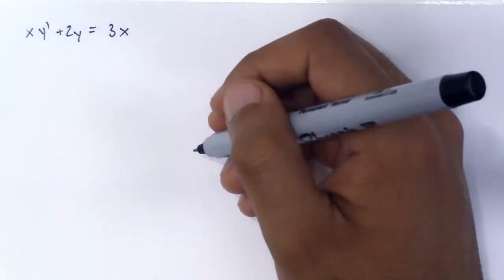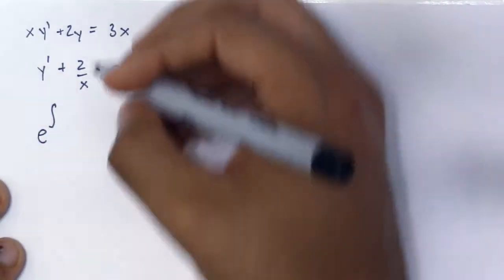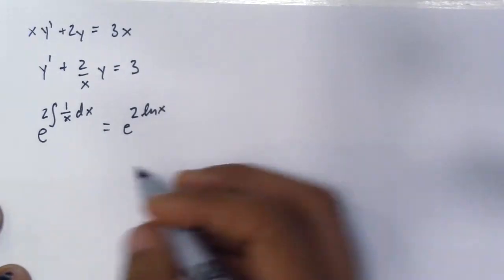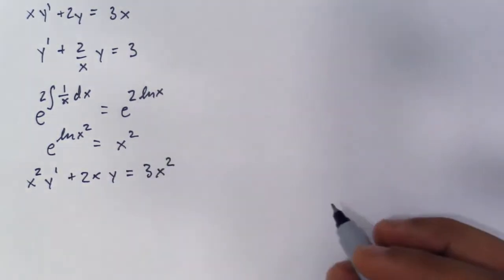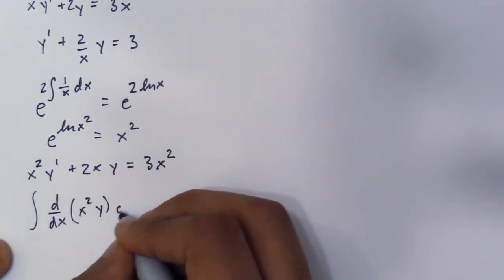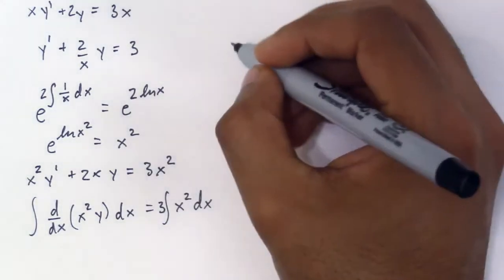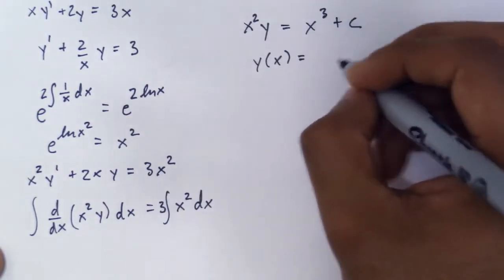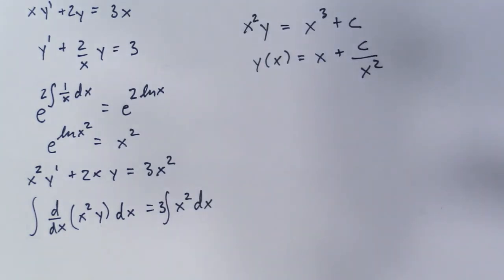Exact Differential Equations with Integrating Factor Example 1 | xy'+2y=3x (OLD VIDEOS)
📚Problem Start

xy'+2y=3x

📚Problem End

Exact Ordinary Differential Equations with Integrating Factor Example